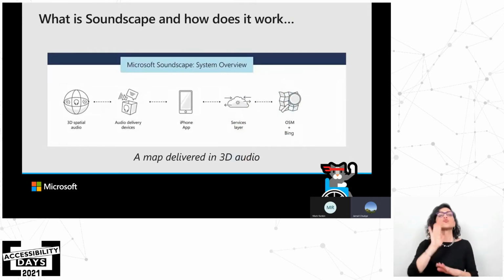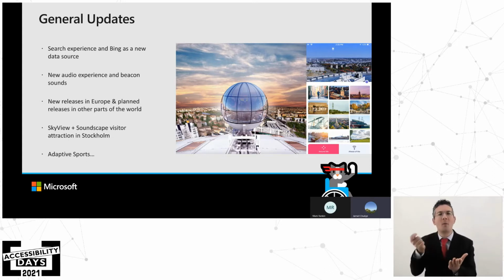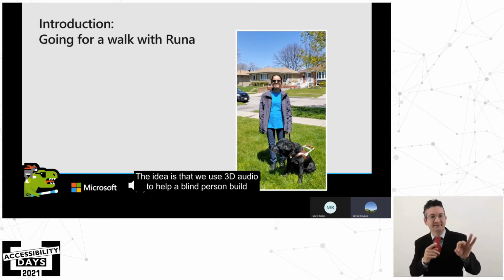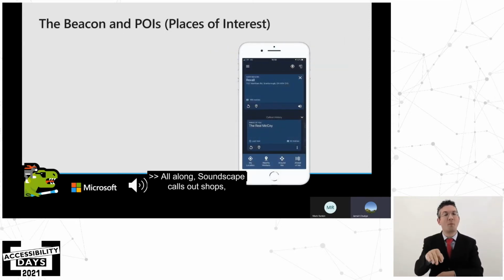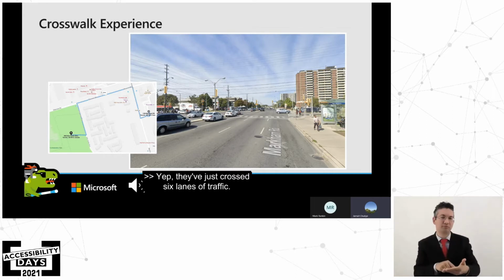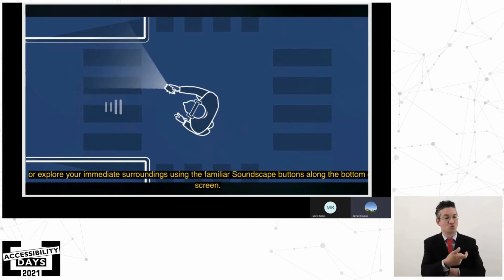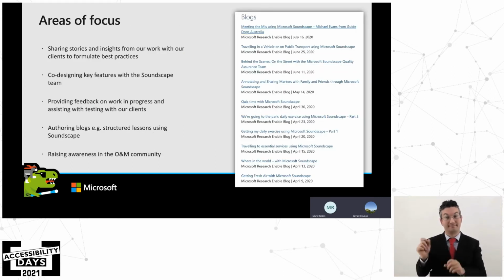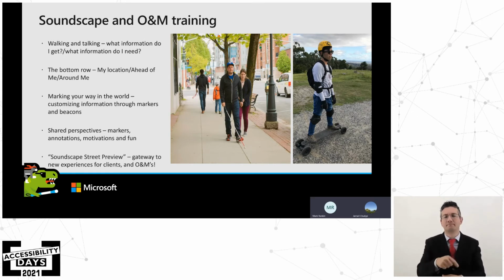Avventure con Microsoft Soundscape (Adventures with Microsoft Soundscape)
[Italiano]
Microsoft Soundscape utilizza l'audio spaziale 3D per aiutare le persone a comprendere l'ambiente circostante. Soundscape, dall’obiettivo originale di consentire alle Persone con disabilità visiva di diventare più autonome, ha ampliato il suo ambito di applicazione offrendo esperienze più ricche e coinvolgenti per chiunque. Soundscape trasforma un auricolare in un display audio, come una mappa arricchita dal suono 3D. Può anche funzionare in background, fornendo avvisi per la consapevolezza dell’ambiente a mani libere. Unisciti agli ideatori di Soundscape Amos Miller e Jarnail Chudge per scoprire come funziona e le varie modalità in cui viene utilizzato ogni giorno.

[English]
Microsoft Soundscape uses 3D spatial audio to help people understand their surroundings. From its original goal of empowering people with sight loss to be more independent, Soundscape has grown to provide richer and more immersive experiences for anyone. Soundscape turns a headset into an audio display - like a map augmented with 3D sound.  It can also work in the background, providing heads-up, hands-free ambient awareness. Join Soundscape inventors Amos Miller and Jarnail Chudge to learn how it works and the many ways in which people are using it every day.

* Speaker *
1. Amos Miller
Product Strategist @ Microsoft Research

2. Jarnail Chudge
Design and innovation architect in the Enable Group @ Microsoft Technology & Research